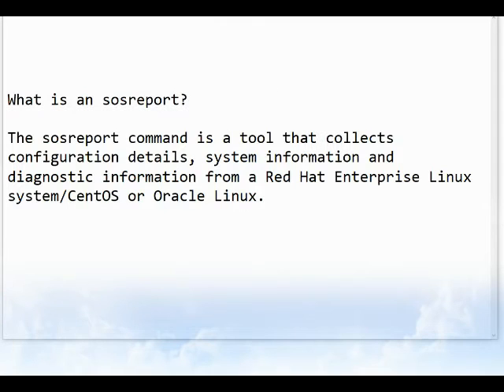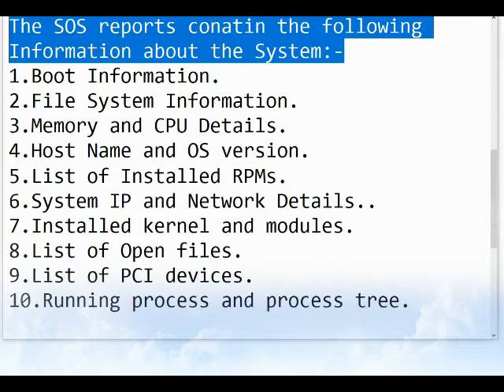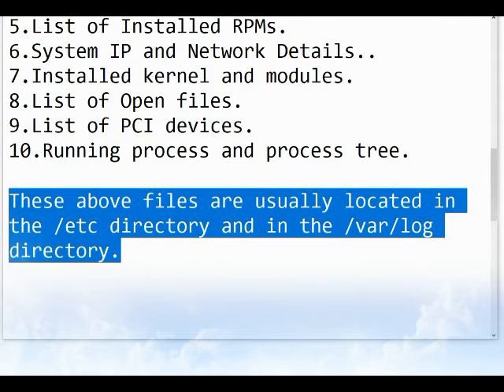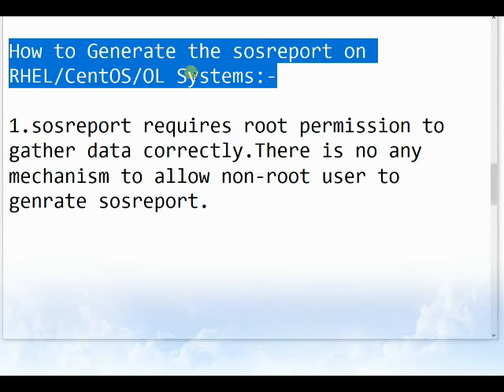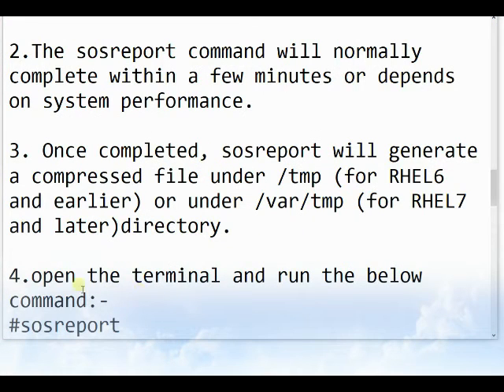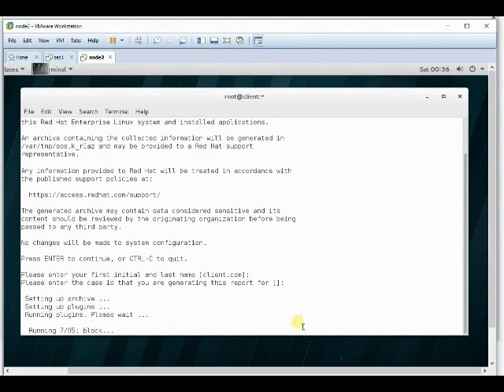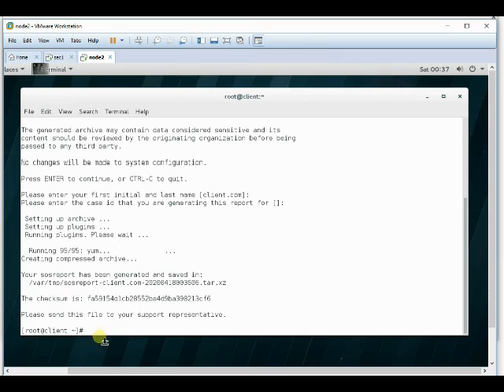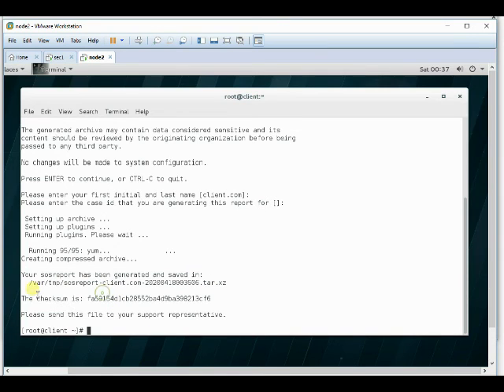SOSREPORT PART_01_ By_ Harihar Mishra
What is an sosreport?

The sosreport command is a tool that collects configuration details, system information and diagnostic information from a Red Hat Enterprise Linux system/CentOS or Oracle Linux.

Why need to create an sosreport?

Performing an initial analysis by support engineer of a service request for a Red Hat Enterprise Linux system.
The SOS reports conatin the following Information about the System:-
1.Boot Information.
2.File System Information.
3.Memory and CPU Details.
4.Host Name and OS version.
5.List of Installed RPMs.
6.System IP and Network Details..
7.Installed kernel and modules.
8.List of Open files.
9.List of PCI devices.
10.Running process and process tree.

These above files are usually located in the /etc directory and in the /var/log directory.

Configuration files in: /etc directory.
Log files are in: /var/log directory.

Path of the SOS Report:-

 /tmp dirctory OR /var/tmp directory

How to install sosreport on RHEL/CentOS/OL

yum install sos